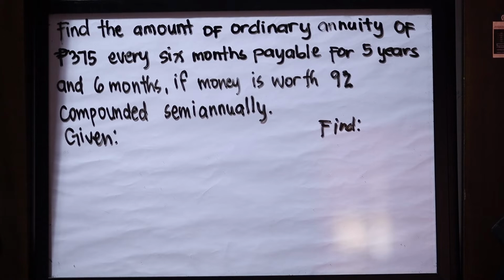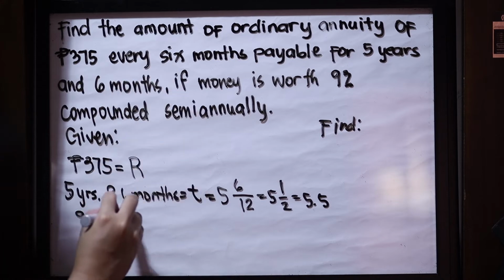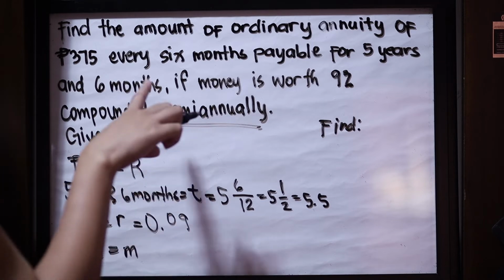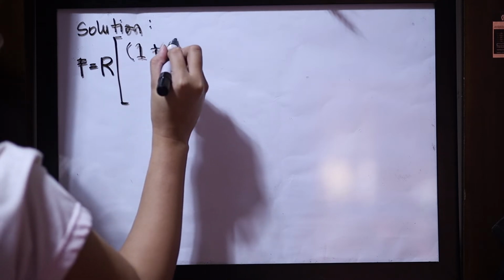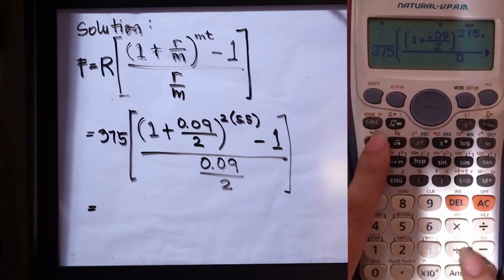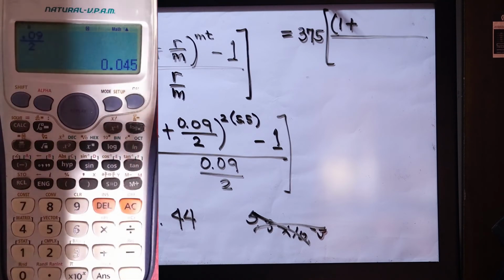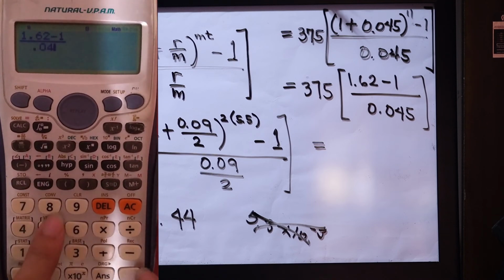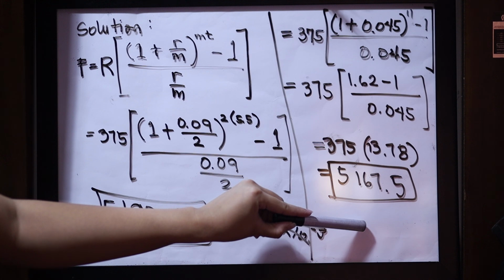GEN.MATH_Annuity_5